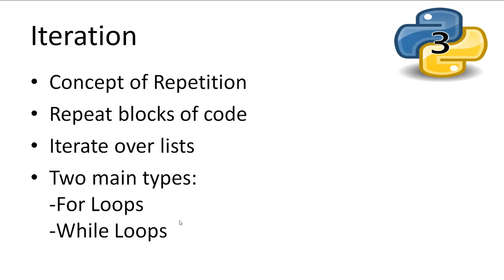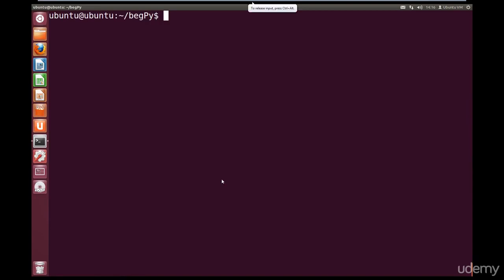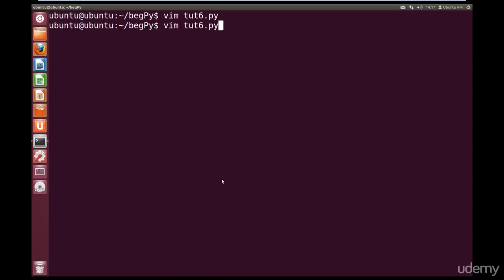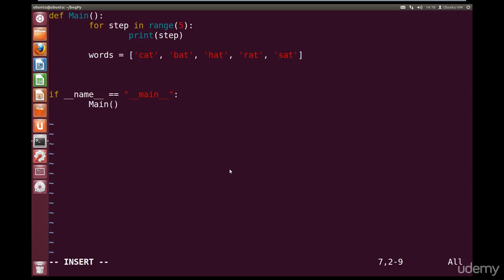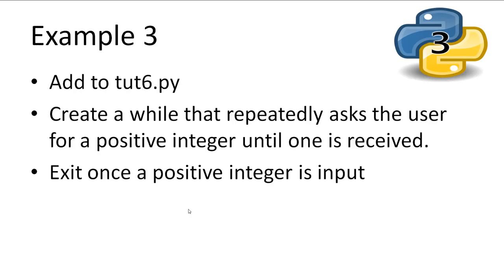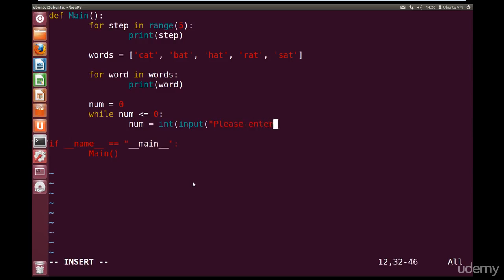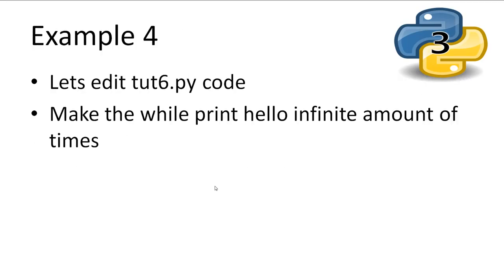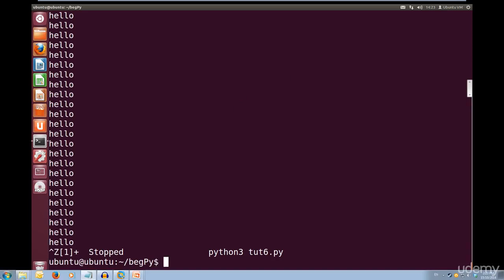Learn Python 006